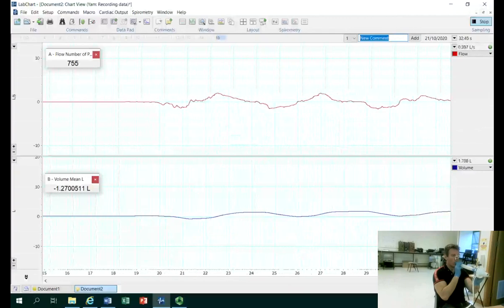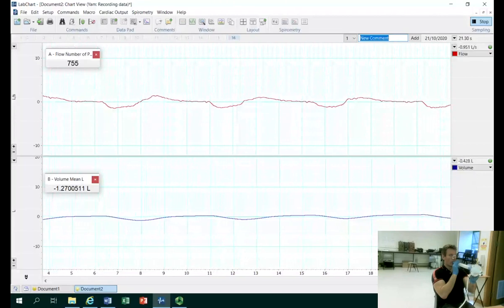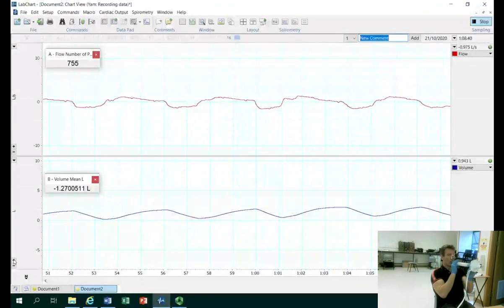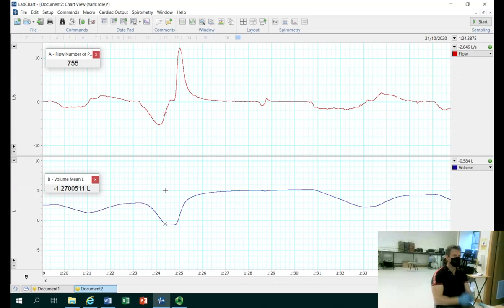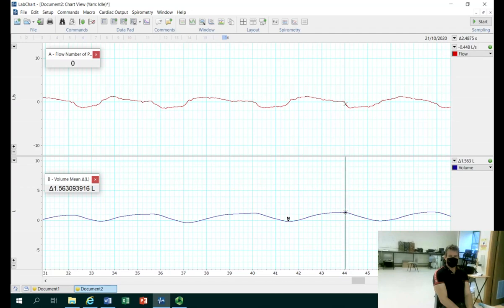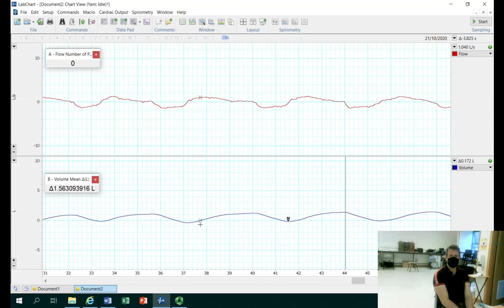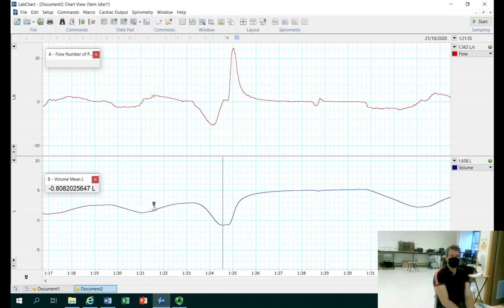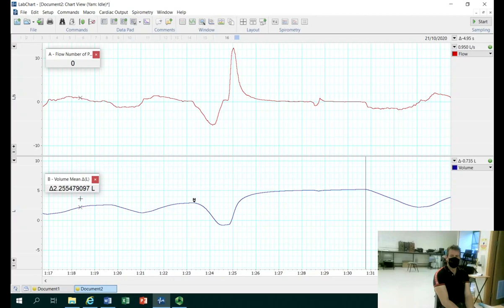Spirometry demonstration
Data collection for calculation of:
Tidal Volume (VT)
Respiratory Rate (RR)
Minute Ventilation (Ve)
Inspiratory Reserve Volume (IRV)
Expiratory Reserve Volume (ERV)
Inspiratory Capacity (IC)
Vital Capacity (VC)
Residual Volume (RV)
Total Lung Capacity (TLC)